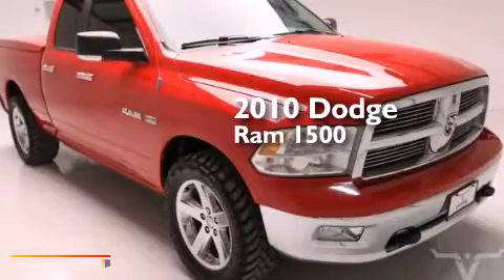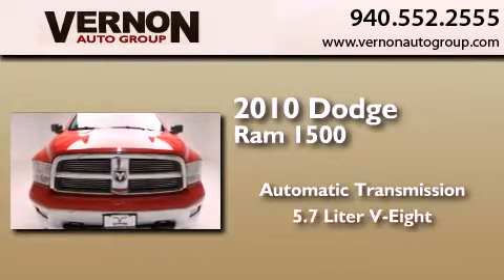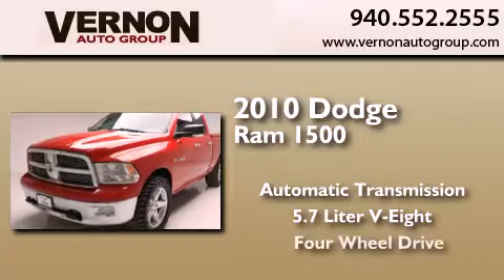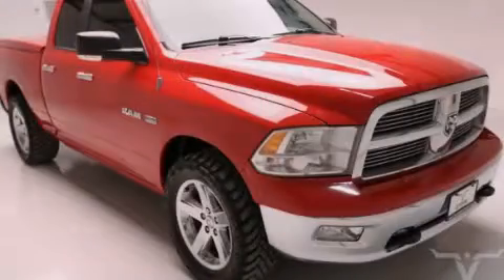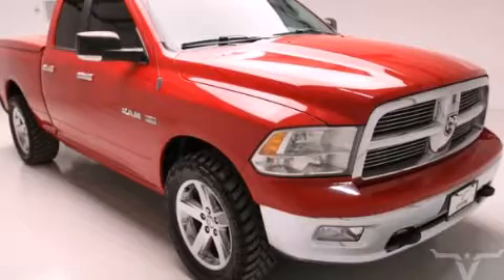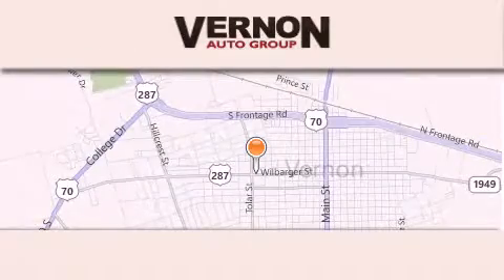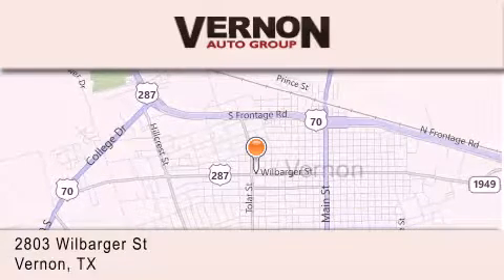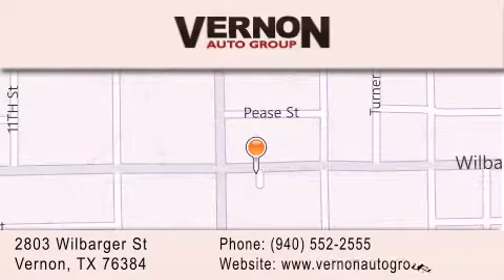2010 Dodge Ram 1500 Vernon TX 76384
We have been honored to serve the Vernon TX area , we promise that your experience at our dealership will exceed your expectations ! Year : 2010 Make : Dodge Model : Ram 1500 Engine : 5.7L 8-Cyl Engine Trans . : Automatic Exterior : Red Miles : 164,219 Interior : Gray Vernon Auto Group 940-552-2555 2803 Wilbarger St Vernon , TX 76384